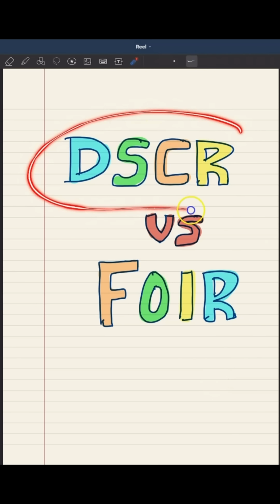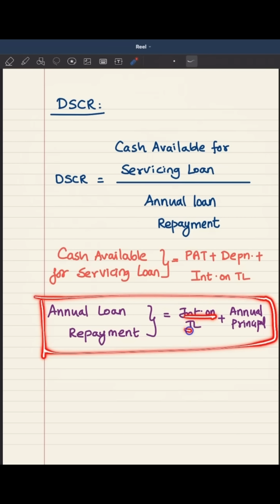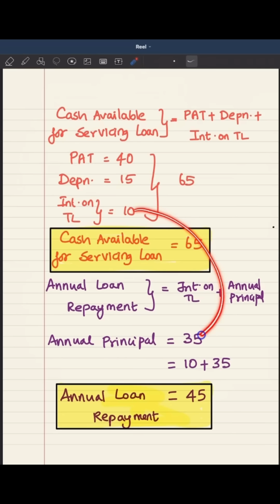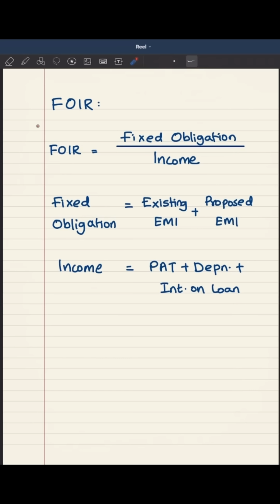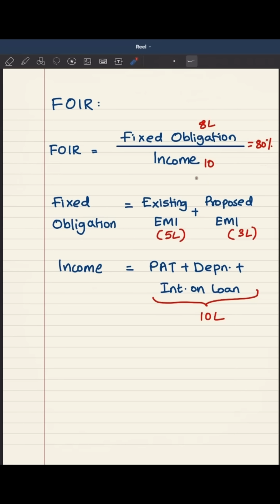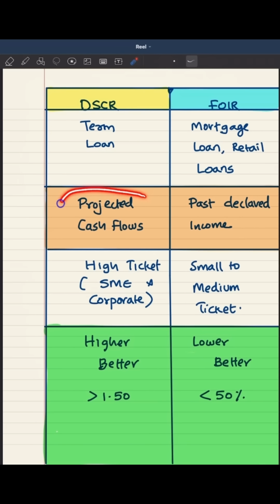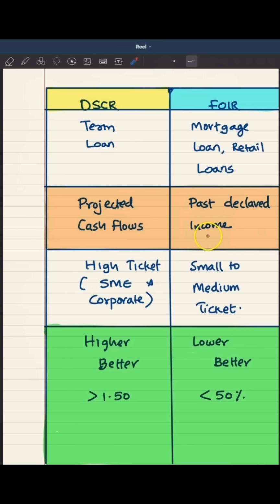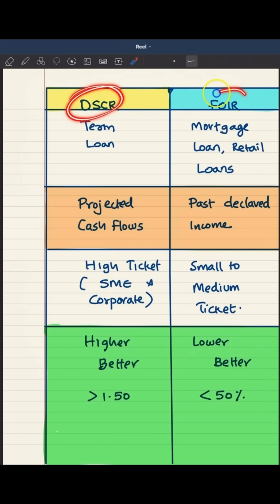DSCR VS FOIR